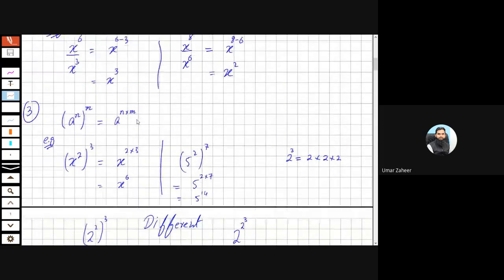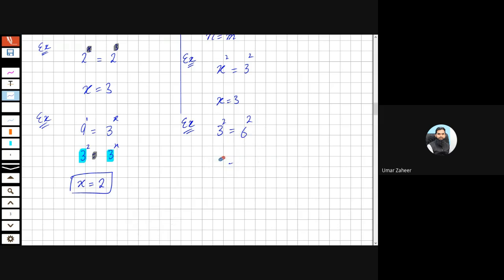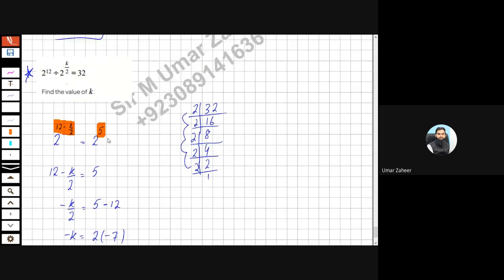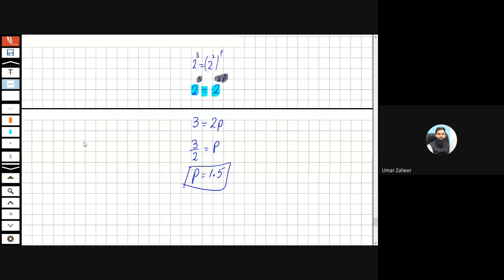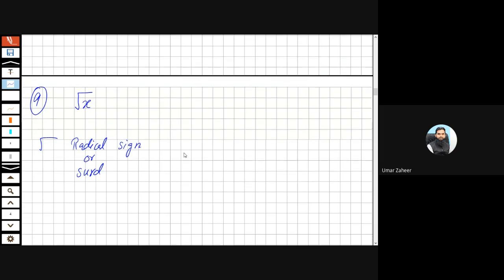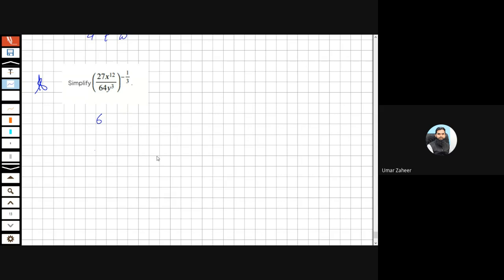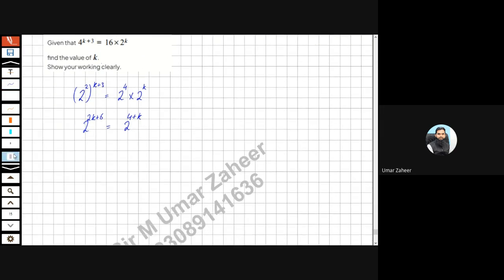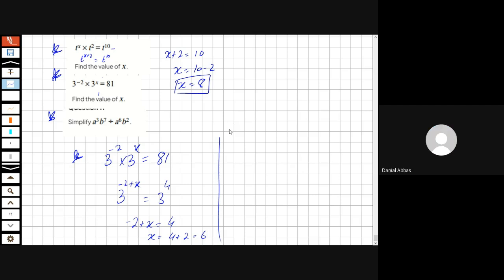INDICES || Number LEC #6 || IGCSE / O LEVEL Mathematics || MUHAMMAD UMAR ZAHEER